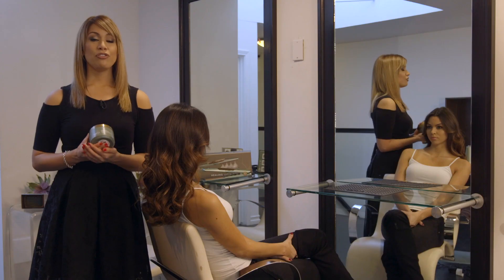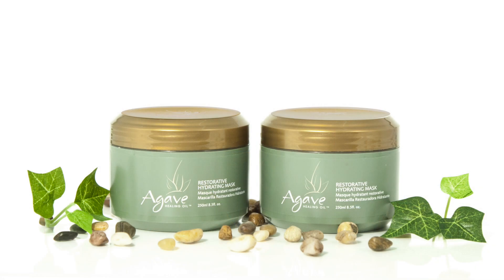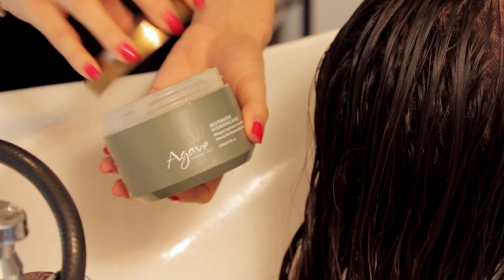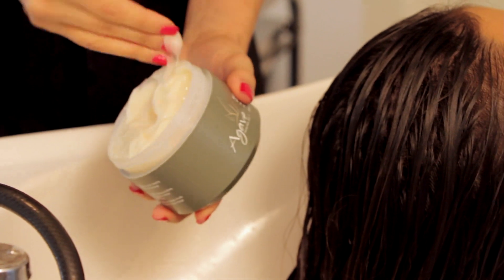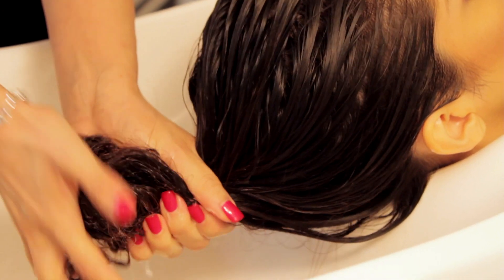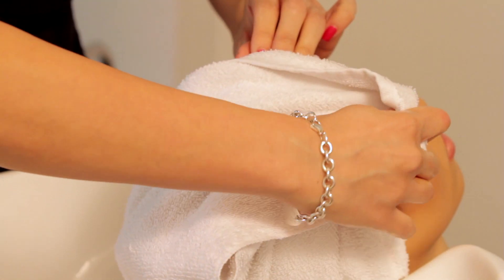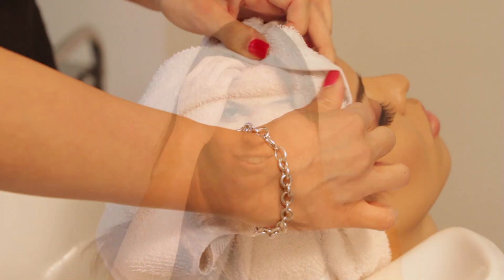Agave Healing Oil Hydrating Mask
Agave Restorative Hydrating Mask ist eine intensive und wiederherstellende Behandlung, angereichert mit dem goldenen Zucker der Agave Pflanze. Ideal für jeden Haartyp, egal ob feines, mittleres, dickes oder störrisches Haar.